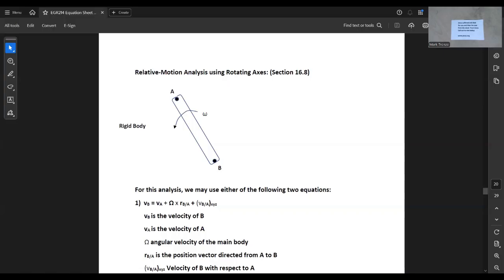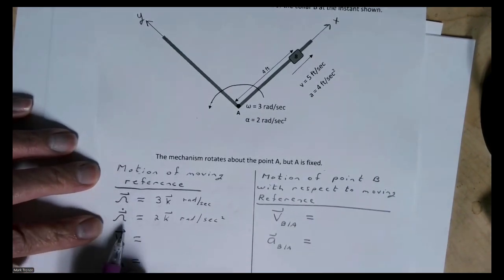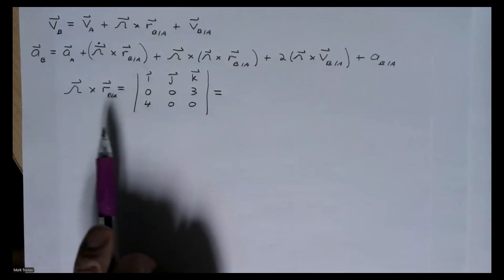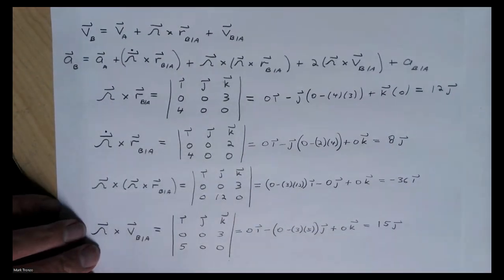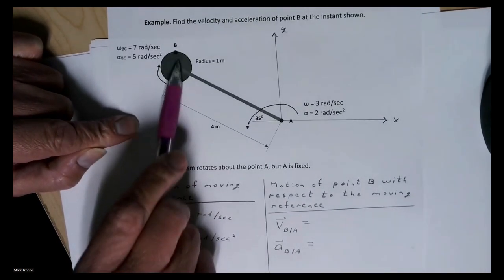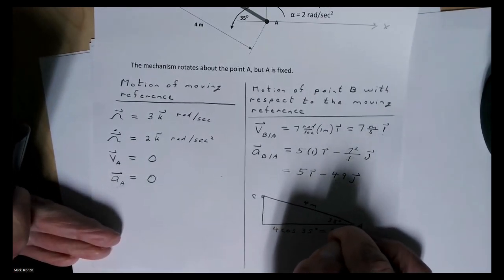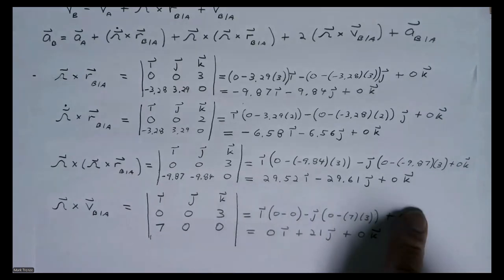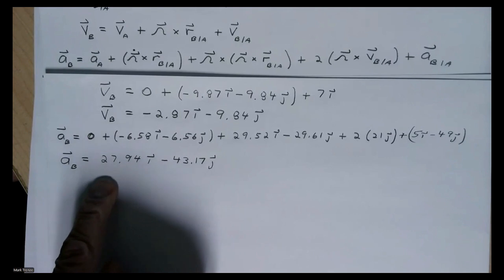Dynamics: Relative Motion Analysis using Rotating Axes (Section 16.8)